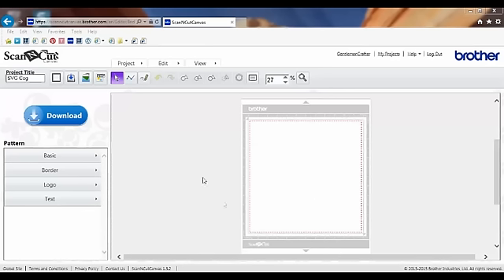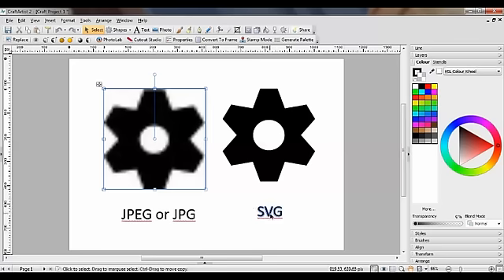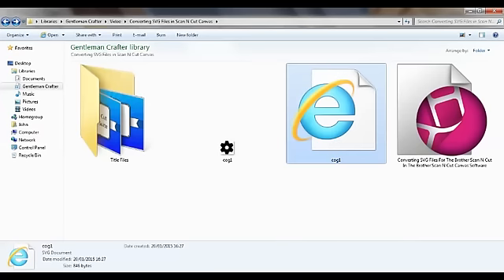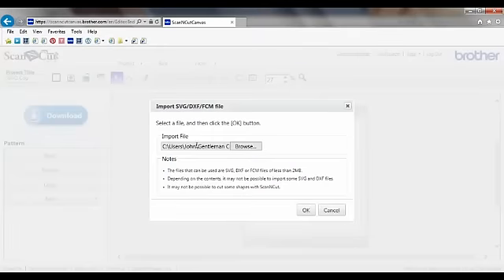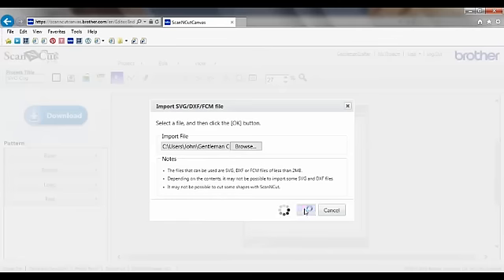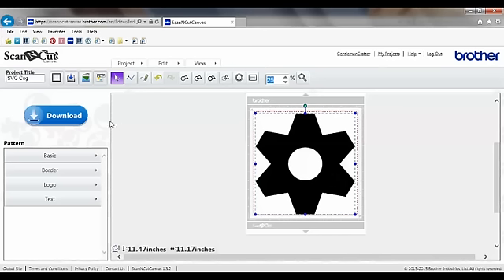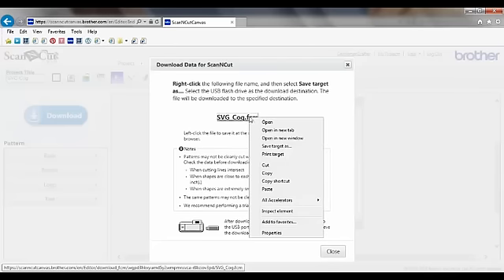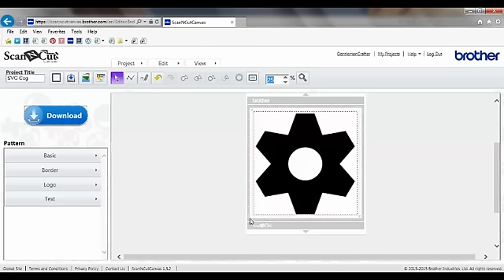Converting SVG Files In Scan N Cut Canvas For Use With The Brother Scan N Cut